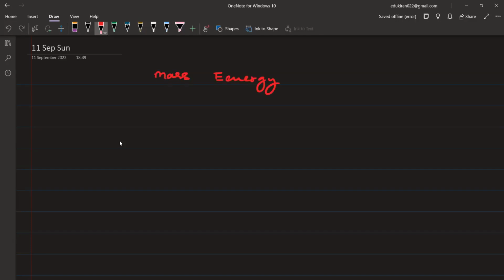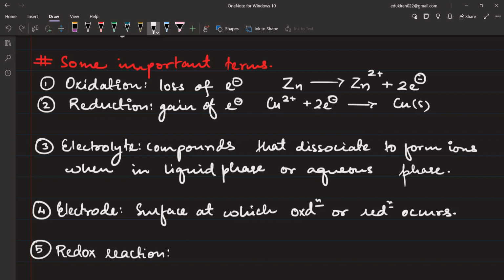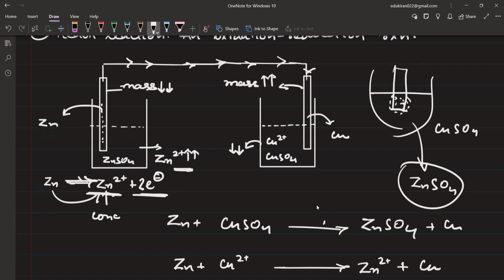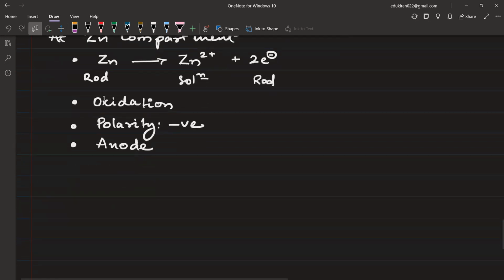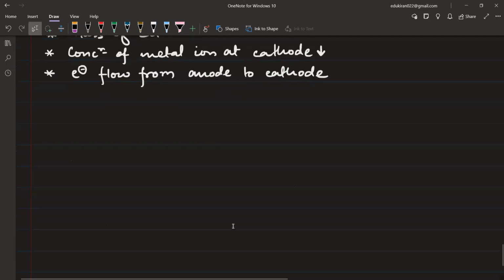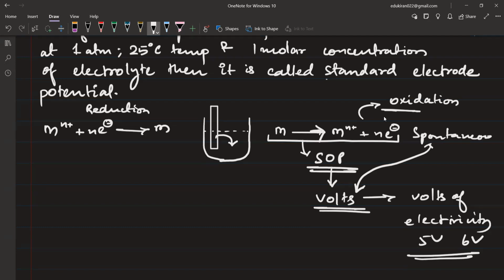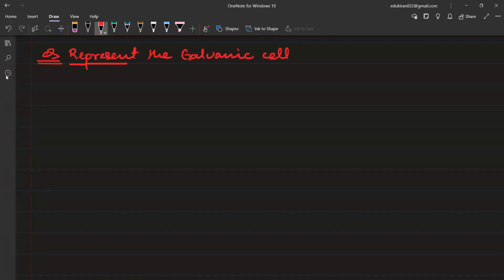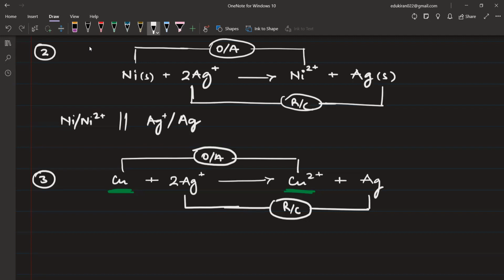Learnivio | Galvanic Cell, Electrode Potential | Electrochemistry | Lect 1 | 12th MED | 11-09-2022